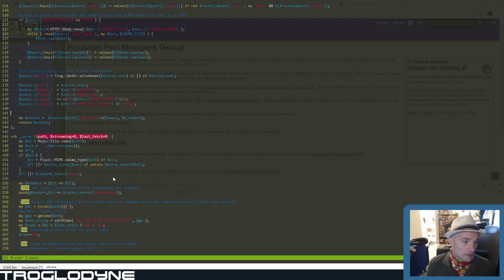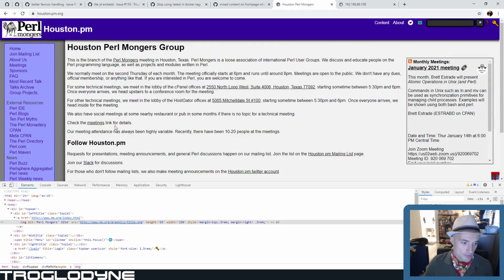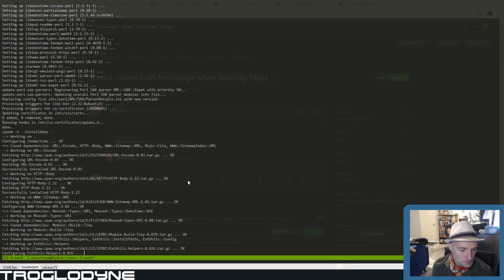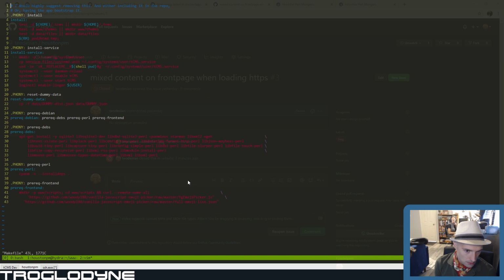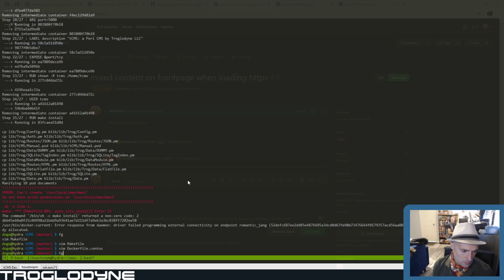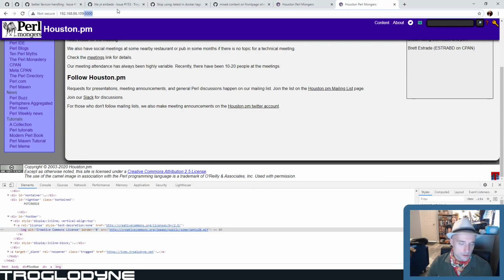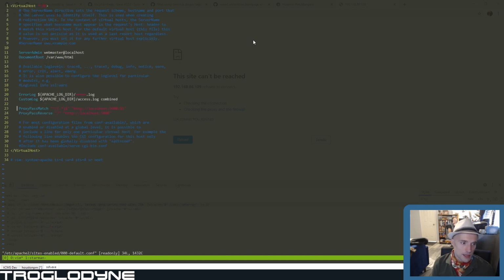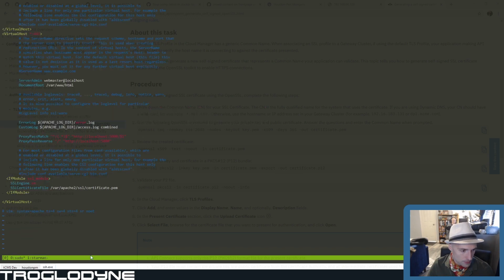tCMS Hacking VII: Mixed Content Warnings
A common problem in websites is the "Mixed Content Warning" on SSL virtualHosts. In the end it becomes yet another "I should (and do) know better" stream, lol